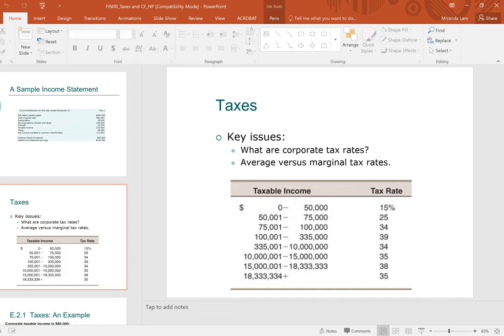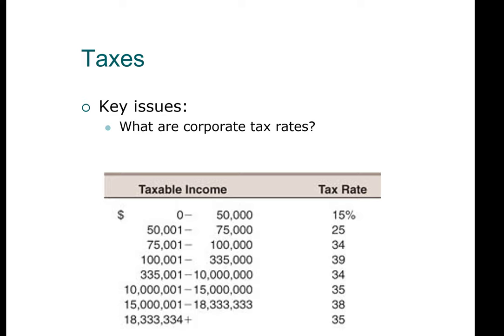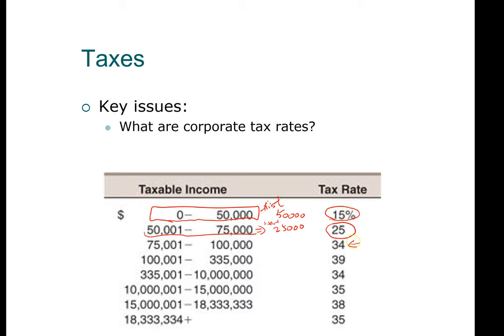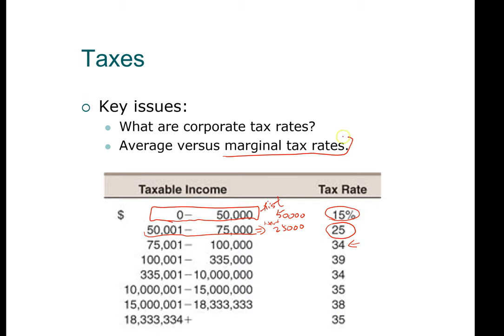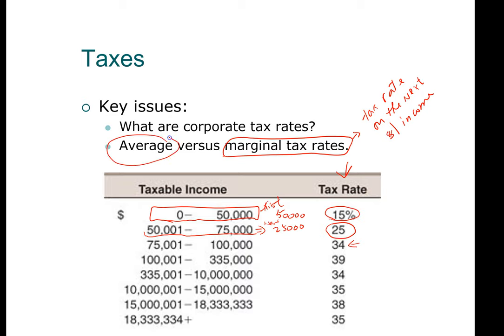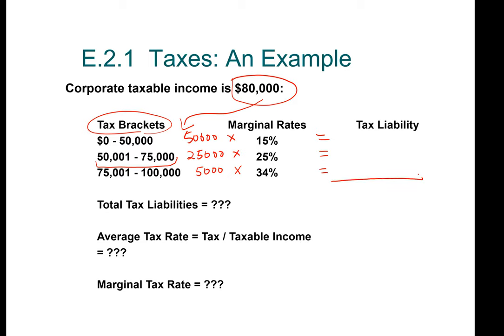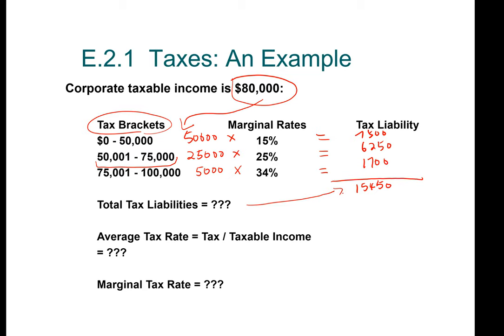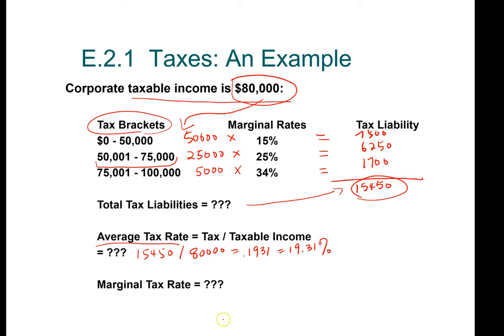MBA - Financial Statements - Taxes (3/6)